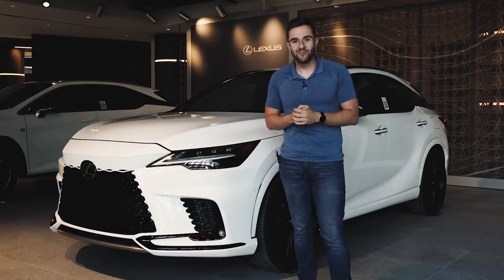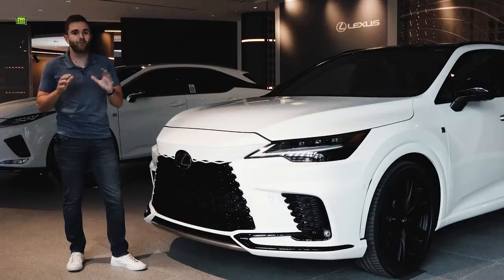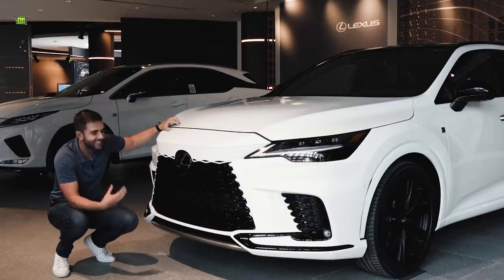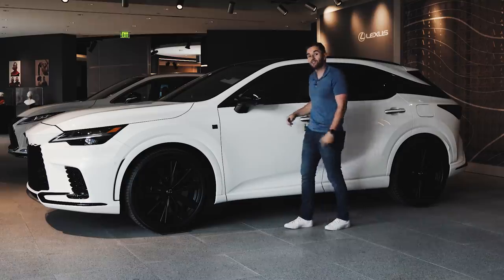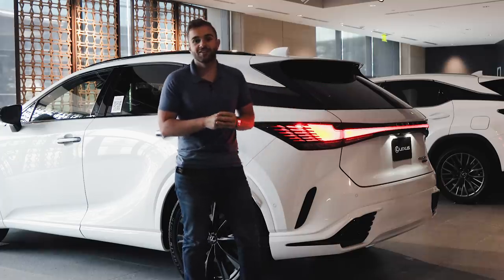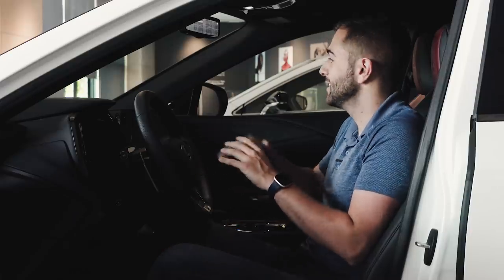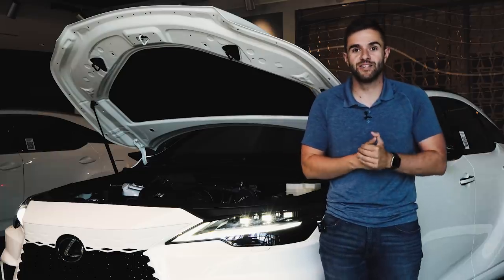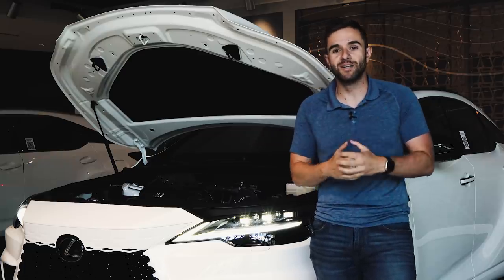2023 Lexus RX: First Look (Up-Close Details)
We take our first look at the new 2023 Lexus RX and show you all of the most relevant details. The RX has been Lexus's best-selling model for years, and for this new generation it takes its most dramatic step forward ever.

With four new powertrains and several hybrid options, the RX is more diverse than ever. There is also a new 500h F-Performance model, which brings a more aggressive look and feel to the crossover, which has historically been more restrained.